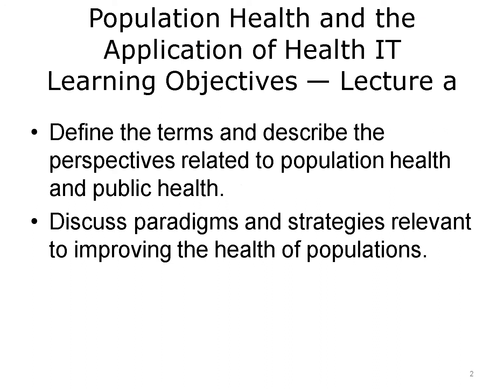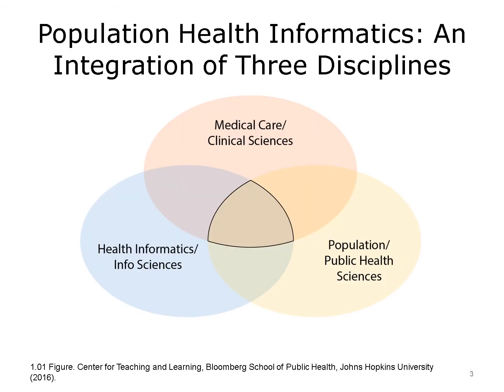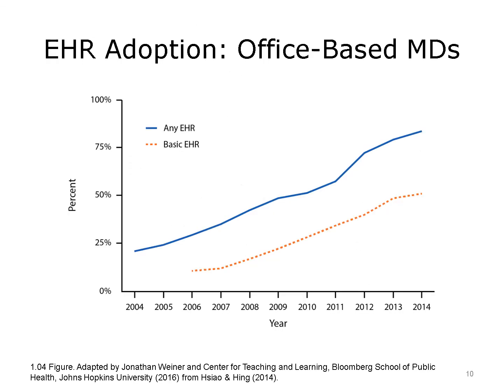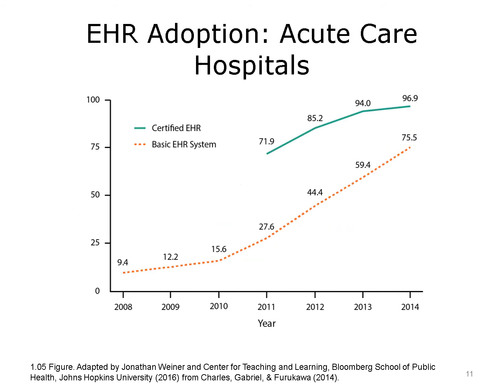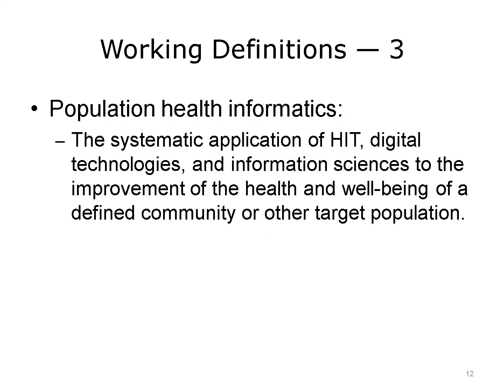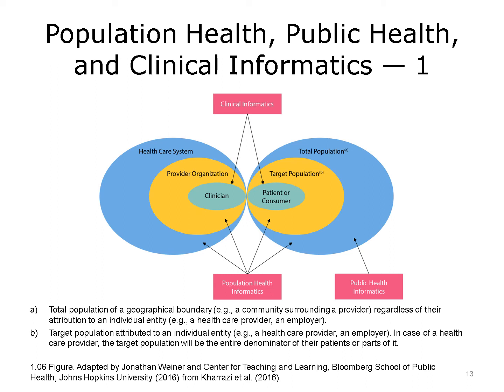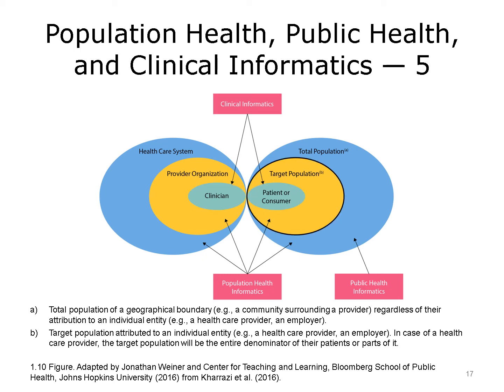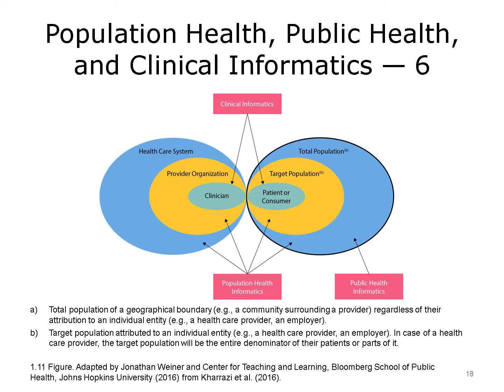Population Health and the Application of Health IT - Lecture A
Introduction to the field of population health and definitions and frameworks related to the emerging field of population health informatics.

Component Authors
Component Developed by:
Assigned Institution:
The Johns Hopkins University (JHU)
Team Lead(s):
Hadi Kharrazi, MD, MHI, PhD — JHU, School of Public Health and School of Medicine
Jonathan Weiner, DrPH — JHU, School of Public Health
Primary Contributing Authors:
David Chin, MBA, MD — JHU, School of Public Health
Linda Dunbar, PhD — Johns Hopkins Health Care
Eric Ford, MPH, PhD — JHU, School of Public Health
Lecture Narration
Voiceover Talent: Ned Boyle, Renee Dutton-O'Hara
Sound Engineer: : Judith Schonbach
Center for Teaching and Learning, Johns Hopkins Bloomberg School of Public Health
Team Members: [listed alphabetically]
Hadi Kharrazi, MD, MHI, PhD, co-Principal Investigator, Research Director of the Center for Population Health IT, JHU, School of Public Health and School of Medicine
Harold Lehmann, MD, PhD, co-Principal Investigator, Director of the Division of Health Sciences Informatics, JHU, School of Medicine and School of Public Health

You are free to:
Share — to copy and redistribute the material in any medium or format
Under the following conditions:
Attribution — you must give appropriate credit, provide a link to the license, and indicate if changes were made. You may do so in any reasonable maker, but not in any way that suggests the licensor endorses you or your use:
Courtesy of (name of university that created the work) and the ONC Health IT program.
NonCommercial – You may not use the material for commercial purposes.
ShareAlike – If you remix, transform, or build upon the material, you must distribute your contributions under the same license as the original.